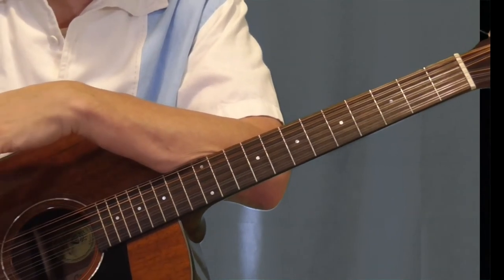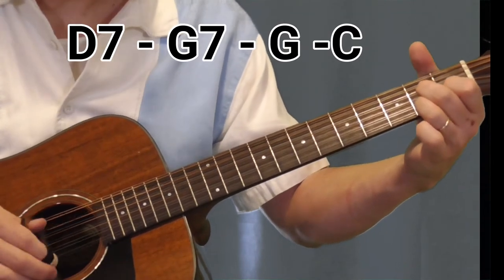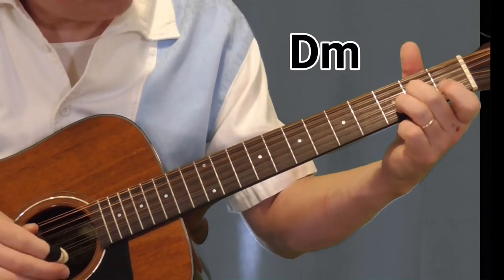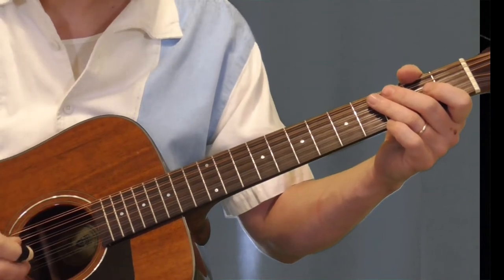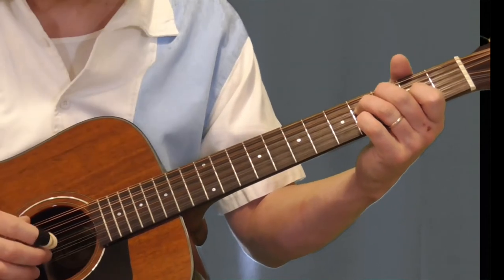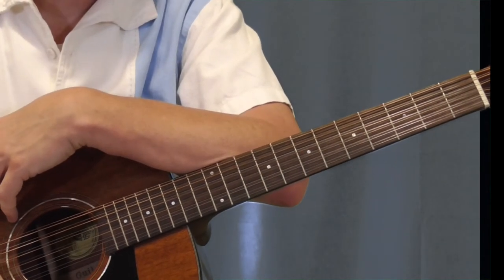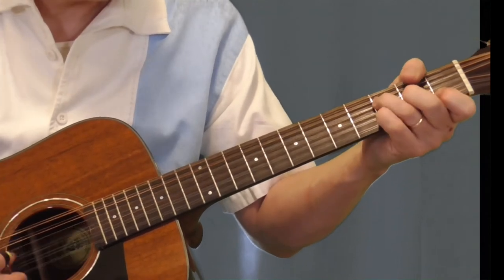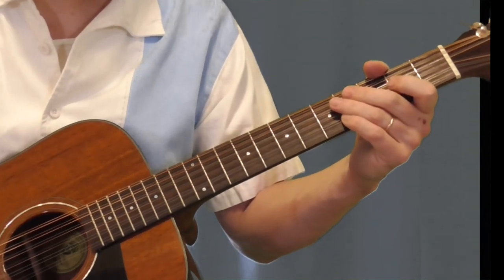Blind Willie McTell Guitar Lesson Georgia Rag Part 2